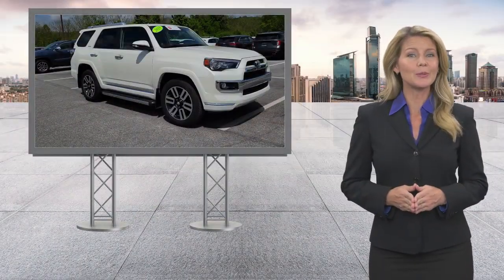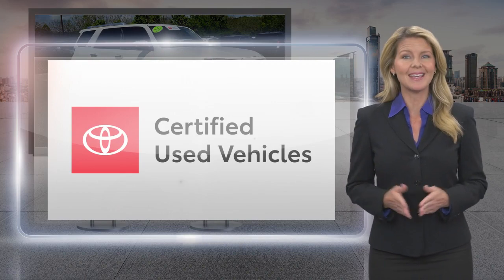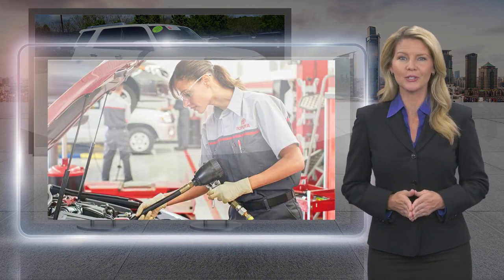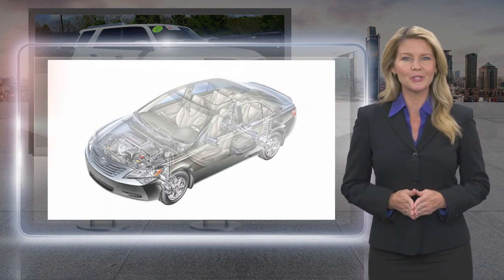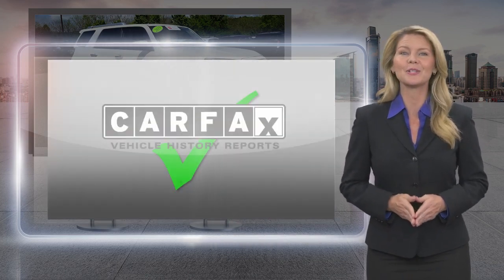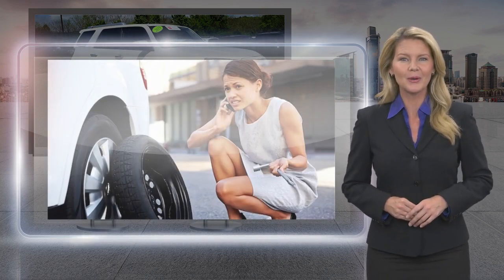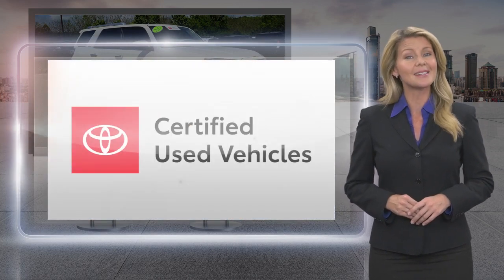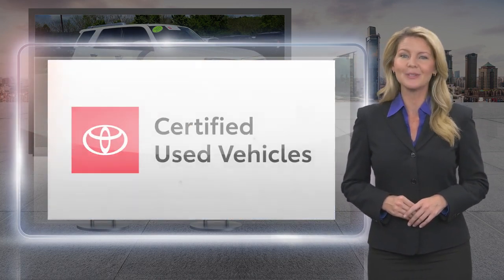Certified 2019 Toyota 4Runner Limited, Thorndale, PA 231577A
Del Toyota Inc.

2945 E. Lincoln Hwy